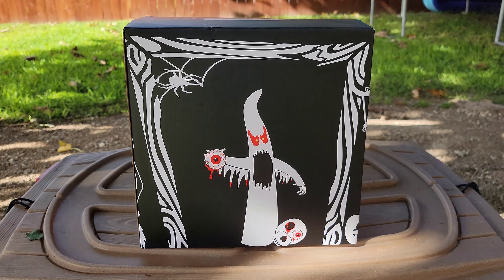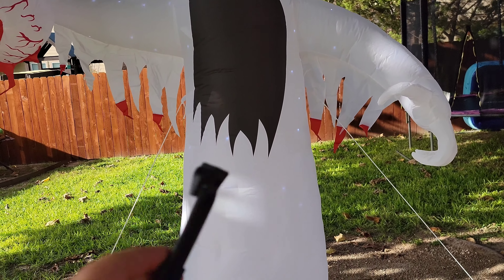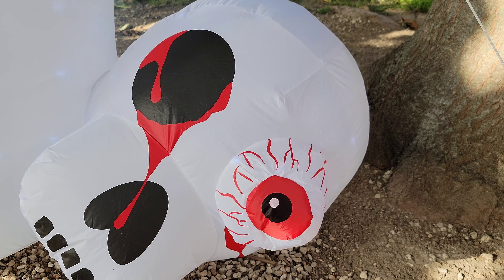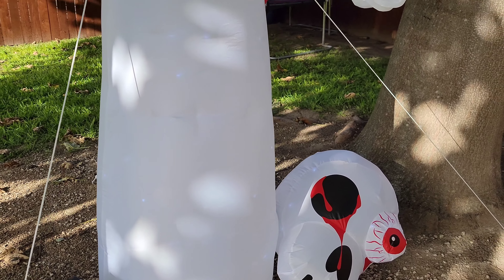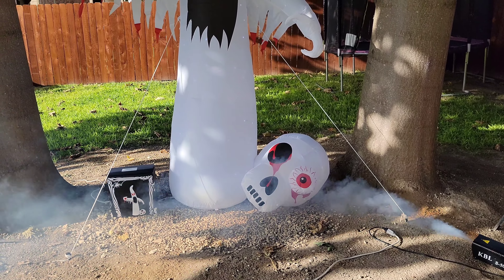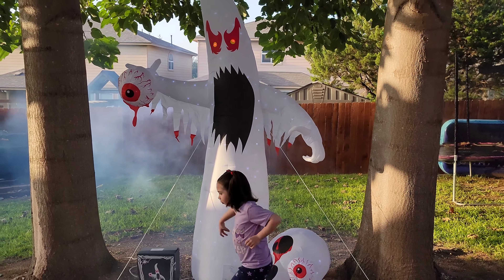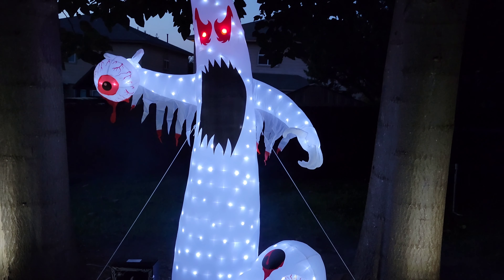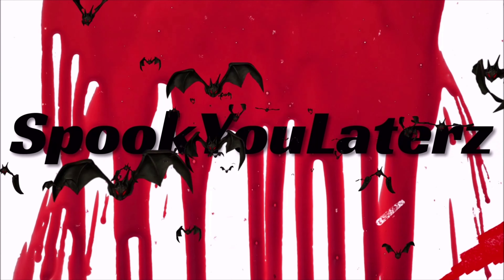NEW FOR 2021 - 10FT Halloween Inflatable Ghost with Red Eyes!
Today we are taking a look at the *All NEW* EAMBRITE 10FT Halloween Inflatable Ghost with Red Eyes Outdoor Blow Up Decoration for Halloween Party, Yard, Garden, Lawn from Amazon!

This guy is pretty cool at night for sure...for $50 buck not to bad of a price as well.

He surely would make a great edition to anyone's Halloween Yard Haunt or Just a Halloween Decoration.

Video timestamps:
Unboxing: 00:00
Setup/Display: 00:33
Getting Darker: 03:16
Night View: 03:58

Get your very own from Amazon!
10FT Halloween Inflatable Ghost